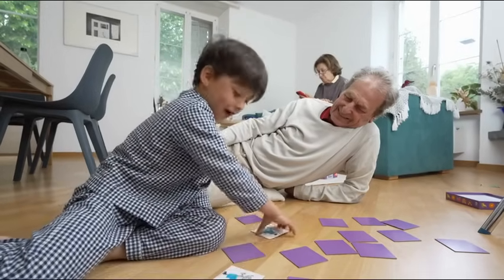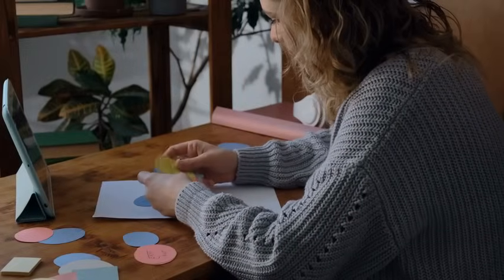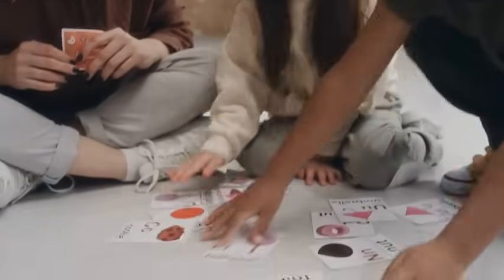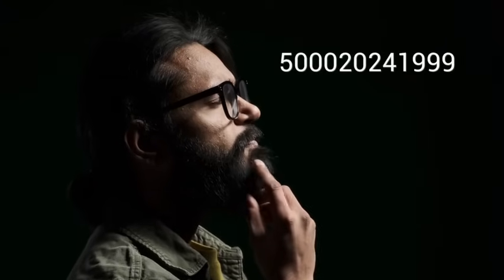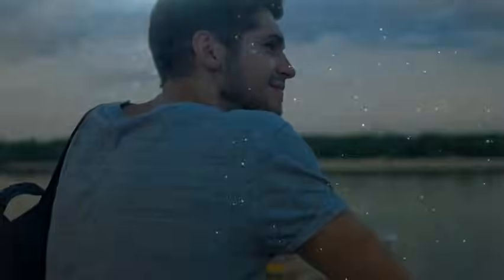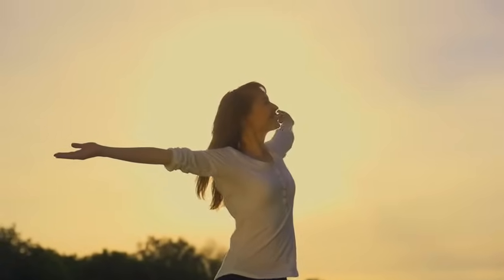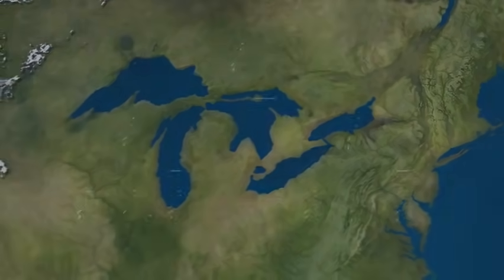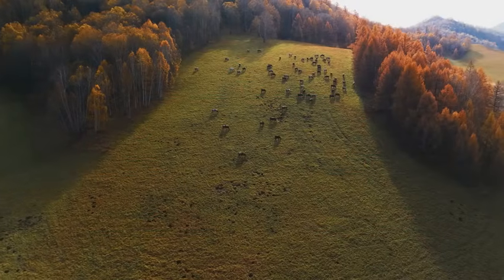Memory Strategies That Actually Work | Psychology in Practice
Want to remember more in less time? This quick video breaks down some of the most effective memory strategies based on effortful processing—the kind of focused learning your brain needs to move information into long-term memory.

Perfect for high school or AP Psychology students, this video covers real tools you can use today, including:

📌 What you'll learn:
✔️ What effortful processing means
✔️ How to use chunking to break info into smaller parts
✔️ Why organizing info in hierarchies helps your brain
✔️ How mnemonics make facts easier to remember
✔️ The power of the spacing effect (don’t cram!)
✔️ How the testing effect boosts memory by self-quizzing
✔️ Simple examples to make it all stick

🎓 Great for:

AP Psychology

Study skills and test prep

Learning how your memory works

Anyone who wants to study smarter, not harder

Made on WeVideo.